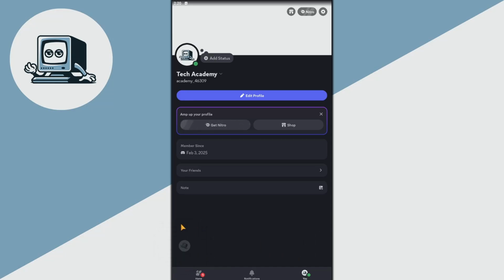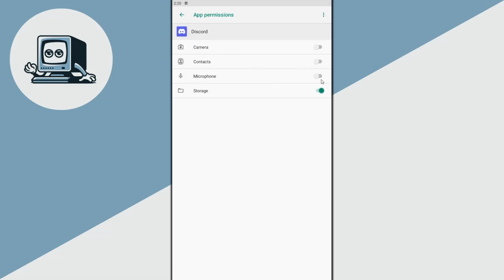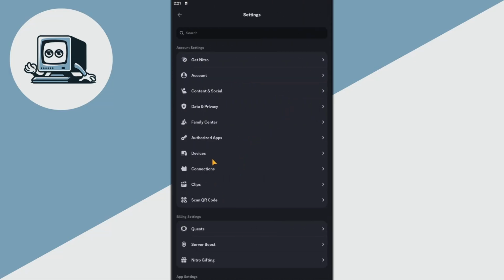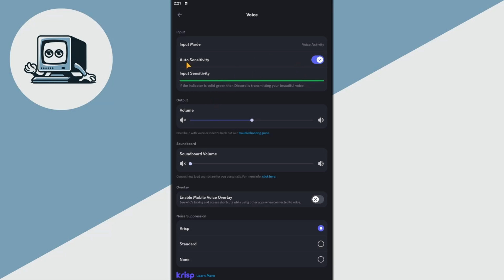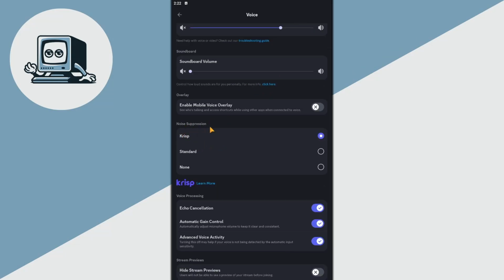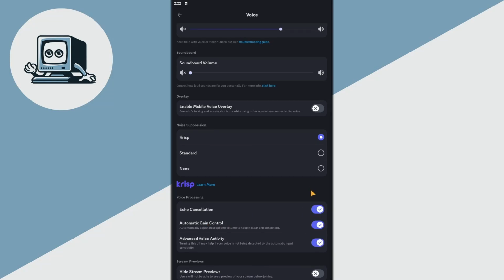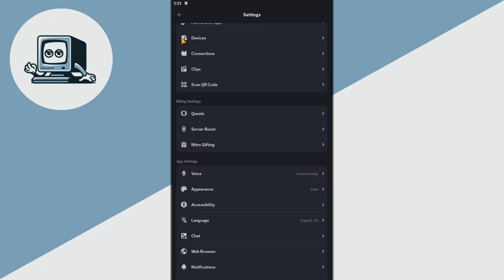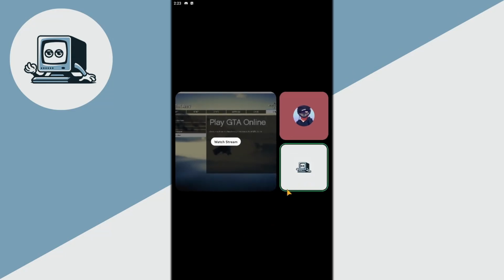How To Fix Microphone Not Working on Discord Mobile (Step By Step)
Having trouble with your microphone on Discord Mobile? This step-by-step tutorial will help you troubleshoot and resolve common microphone issues. Learn how to adjust permissions, update settings, and fix hardware problems to ensure clear voice chat on your mobile device in 2025.